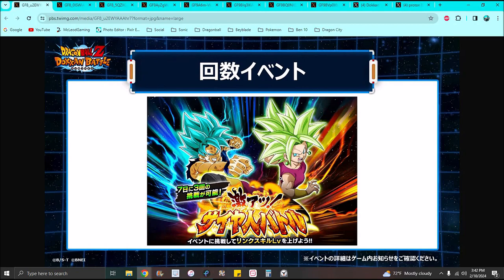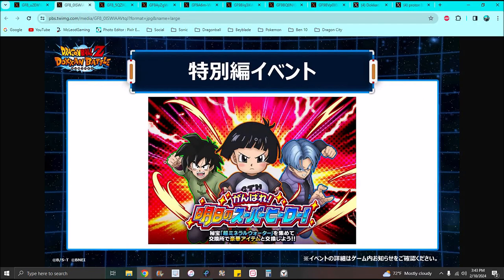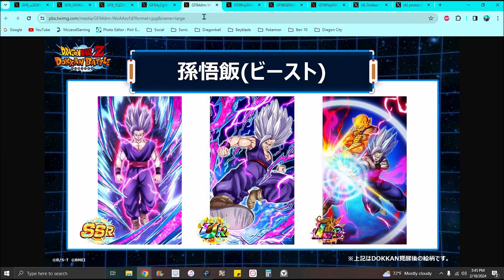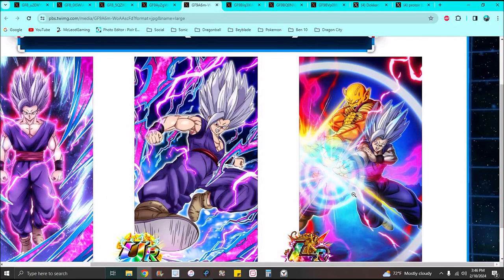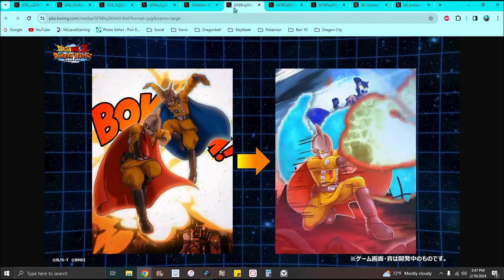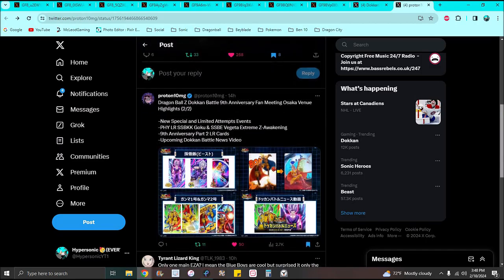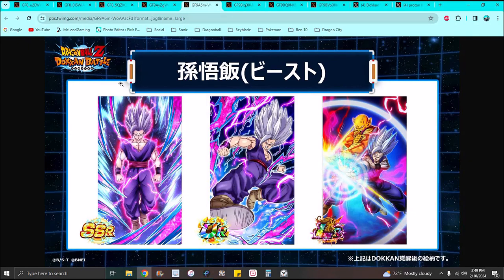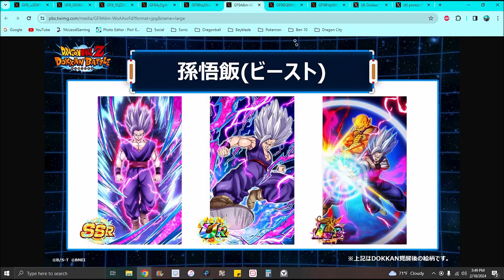:O ARE WE GETTING IT!!! ??? THE NEW PART 2 LR'S ARE HERE FOR THE 9TH YEAR!!! ??? DBZ Dokkan Battle